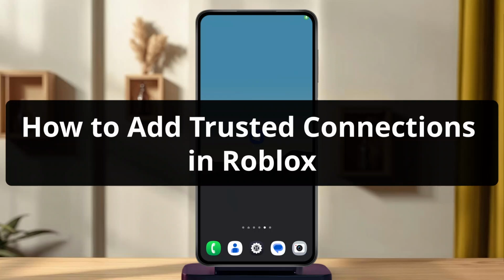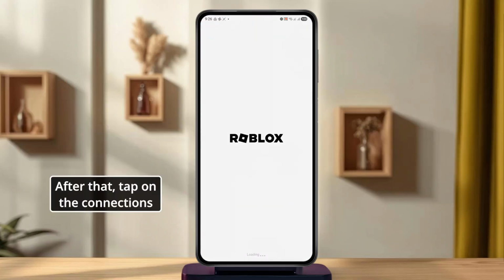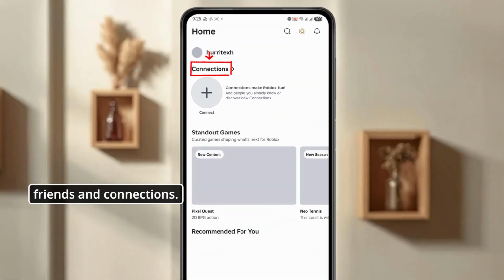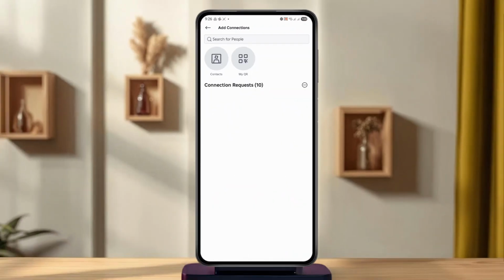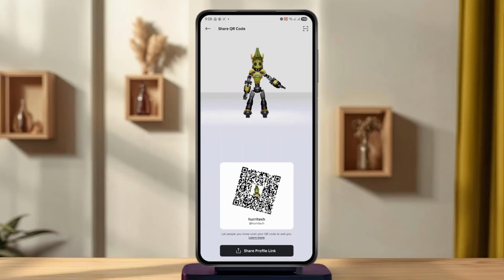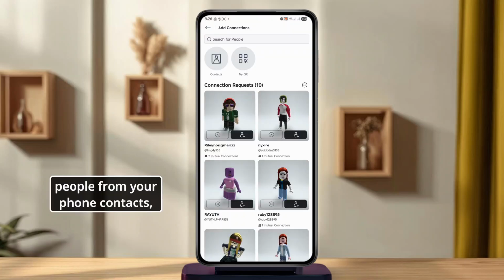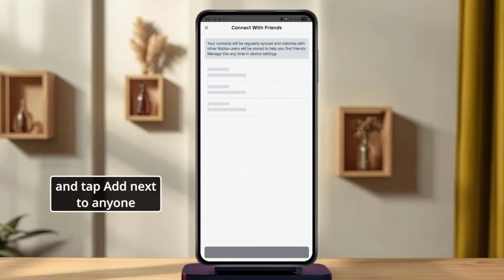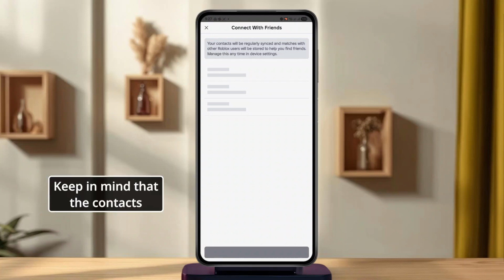How to Add Trusted Connections in Roblox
Learn how to add trusted connections in Roblox with this simple step-by-step tutorial. In this guide, you'll explore the Roblox trusted connections feature, understand the Roblox friend system update, and learn how to manage Roblox player connections safely.

We’ll also cover important Roblox security settings and Roblox privacy options to help you build Roblox secure friendships and improve your Roblox online safety. Whether you're managing Roblox friend requests or organizing your Roblox friend list management, this tutorial will guide you through everything you need to know.

Timestamps:
0:00 Introduction
0:20 Step 1: Open Roblox Settings